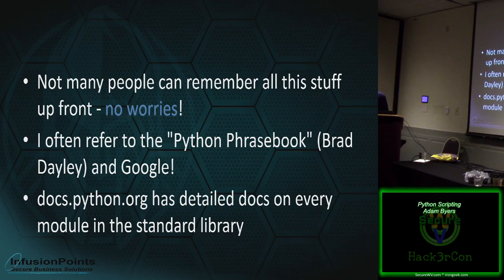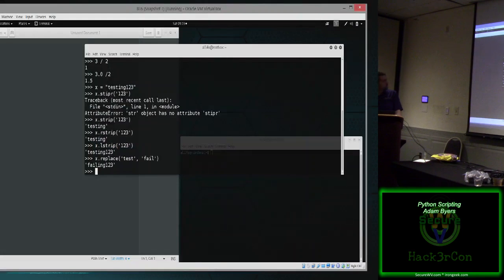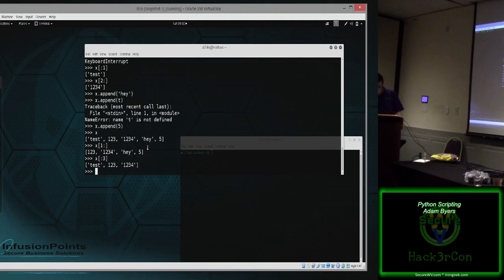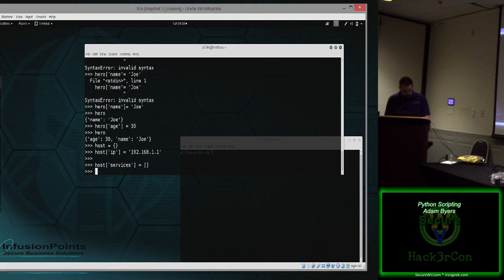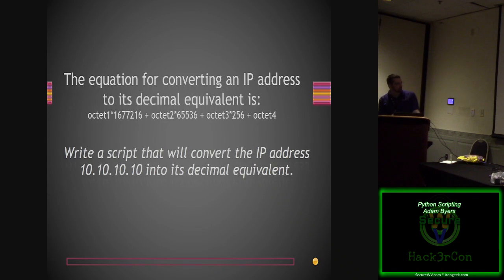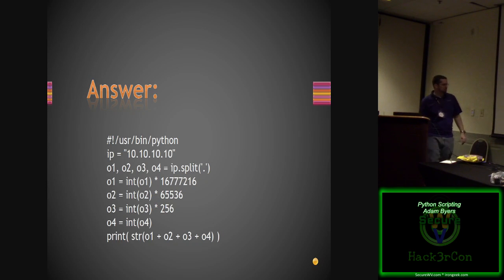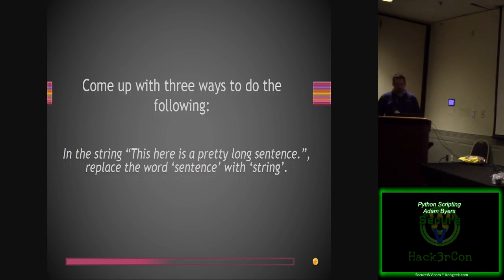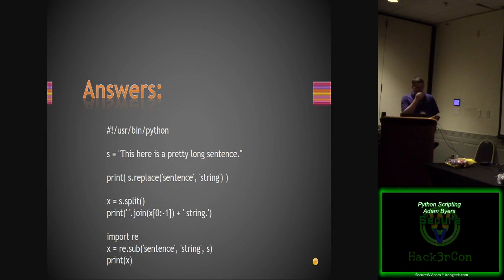202 Python Scripting Adam Byers Part 1